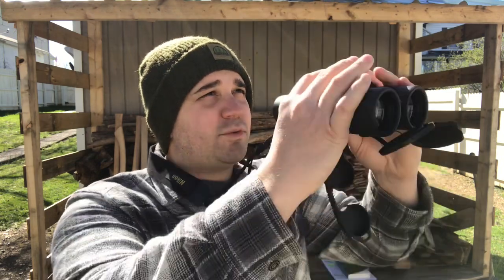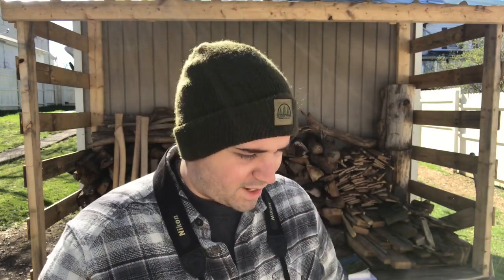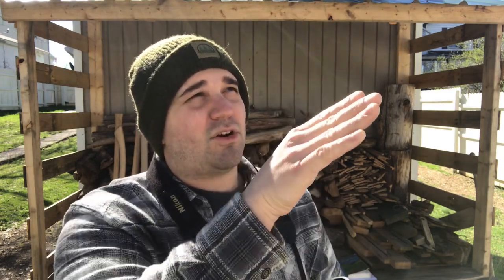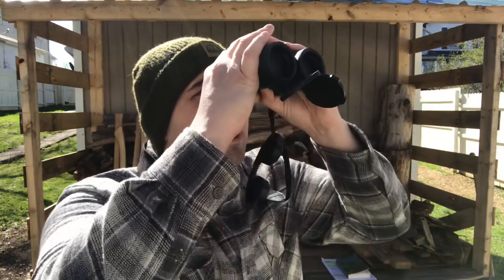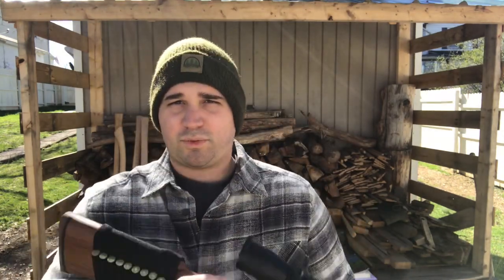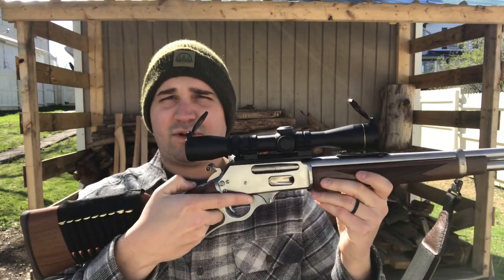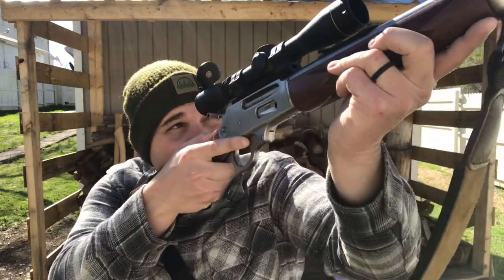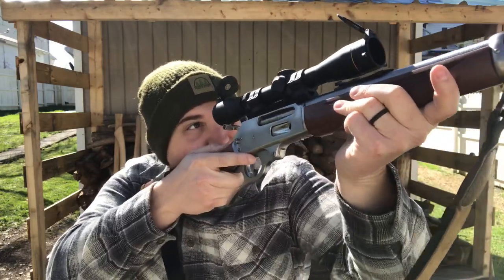Target Acquisition Life Hack | Binoculars and Firearm Scopes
Going over a very basic, but very helpful tip when using binoculars or a weapon mounted optic.

It’s simple but effective, I hope it helps.